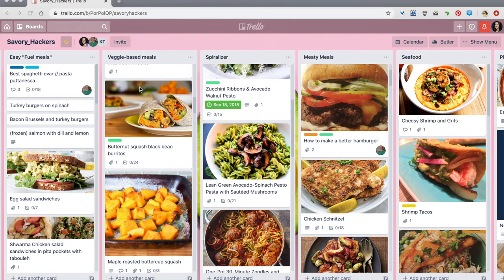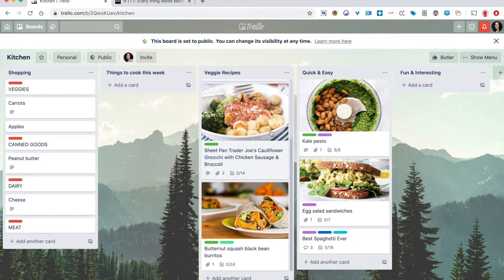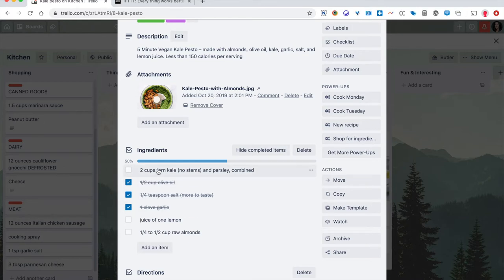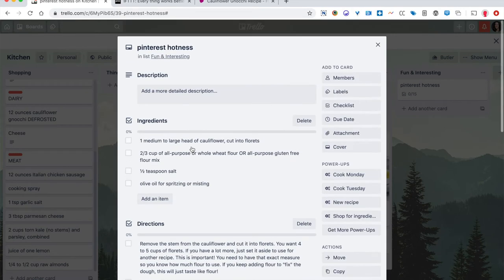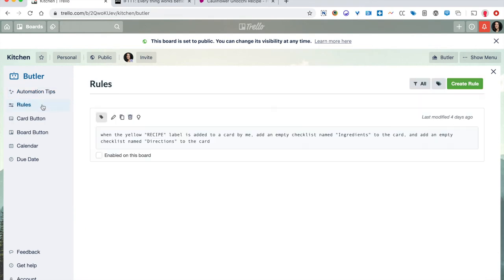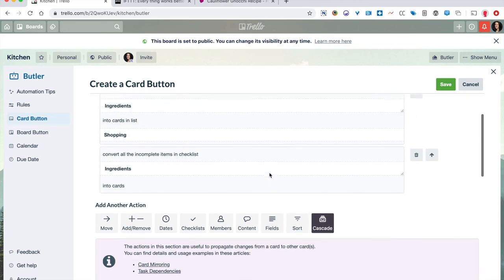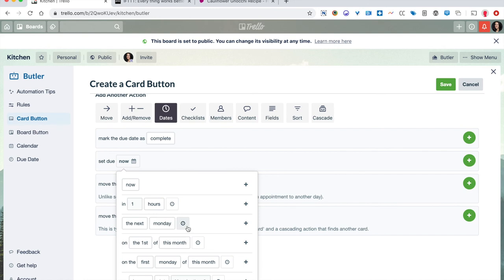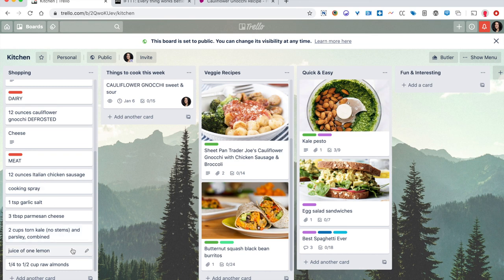(Outdated) Trello + Butler = Meal Planning Awesomeness